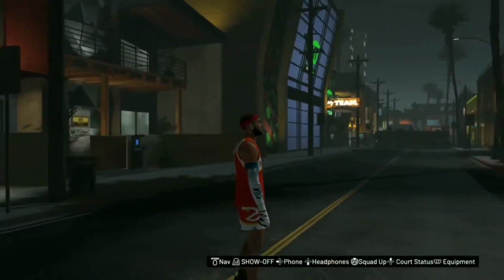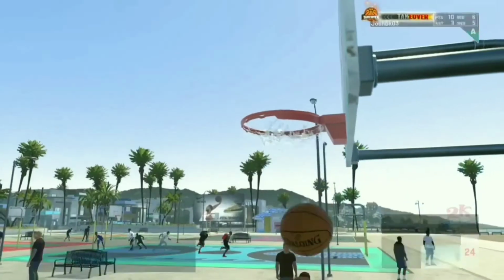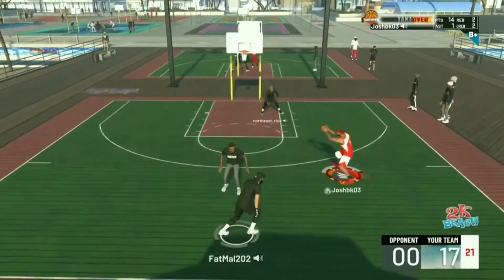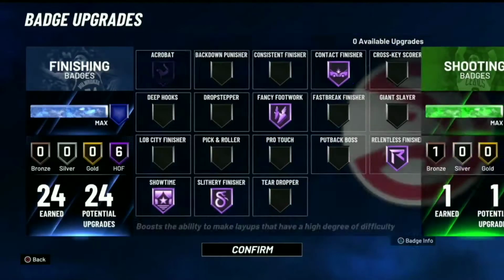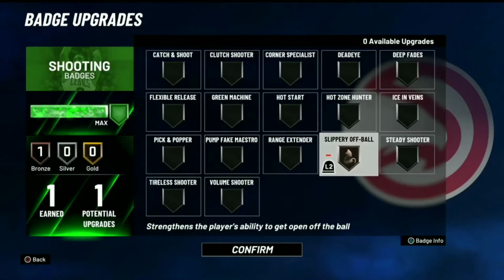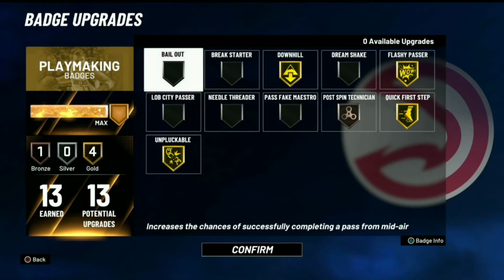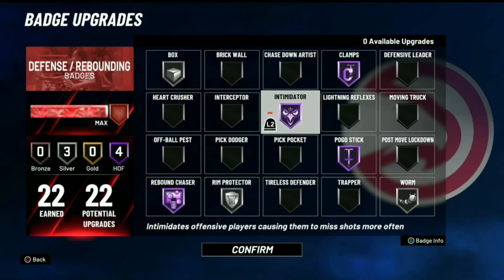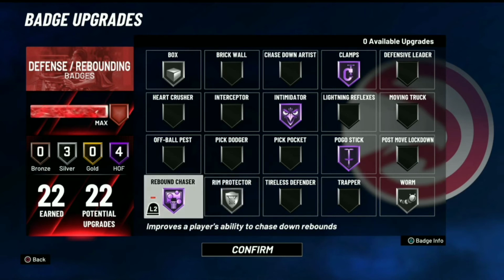99 OVR JOSH SMITH BUILD DUNKS on EVERYONE in NBA 2K21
99 OVR JOSH SMITH BUILD DUNKS  on EVERYONE in NBA 2K21
My JOSH SMITH BUILD is SO DOMINANT it is INSANE!
On 1's or 2's Court he is the best POWER FOWARD build.
COMPLETELY UNSTOPPABLE he MUST be a GLITCH in NBA 2K21!!!